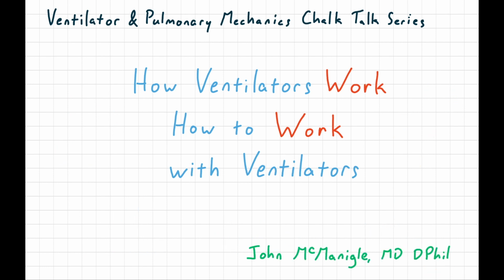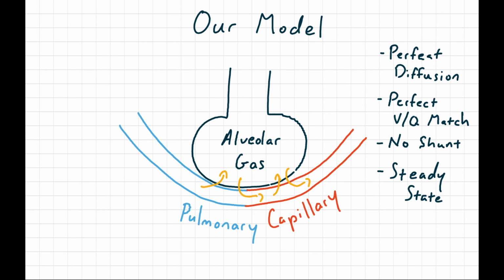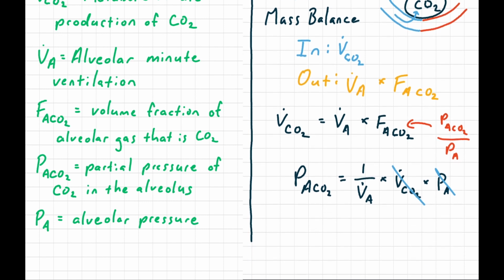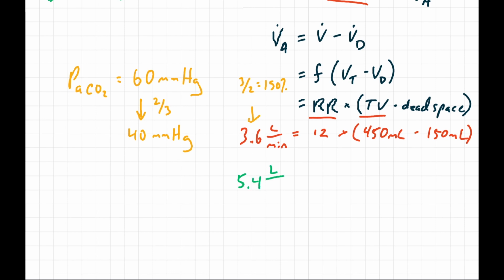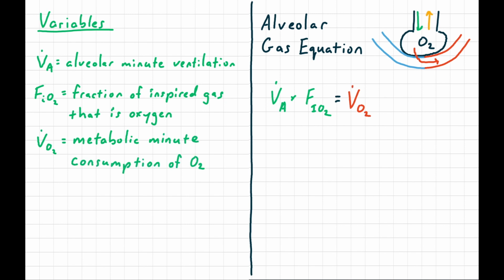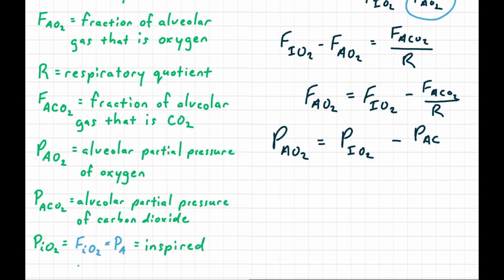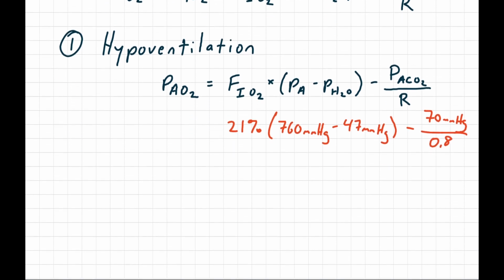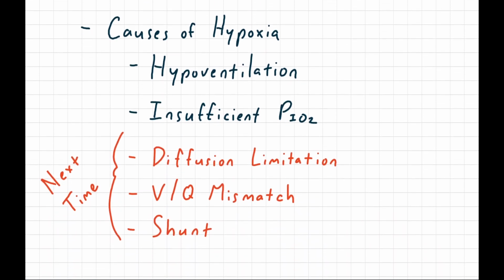VPMCTS 7: The Alveolar Gas Equation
We'll look at the relationship between hypercarbia and hypoventilation, and derive the alveolar gas equation.